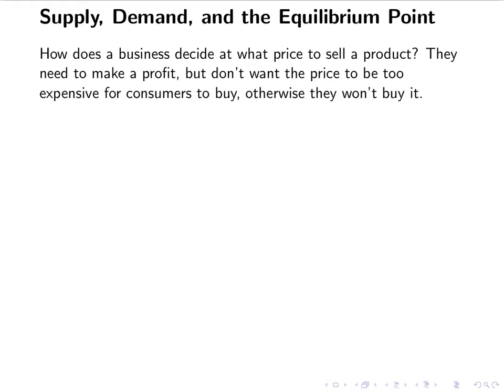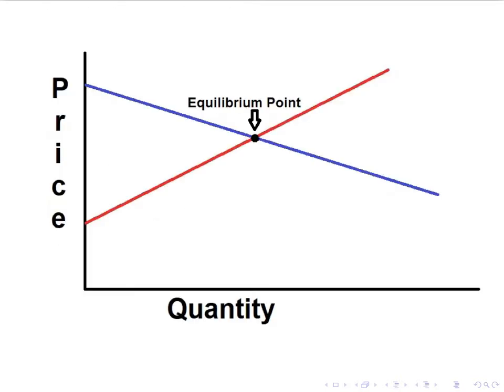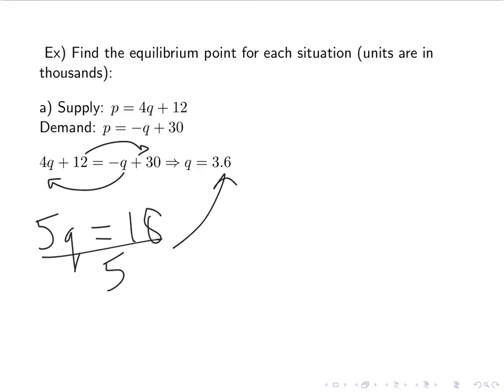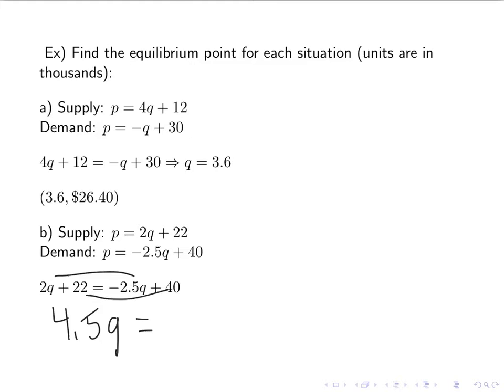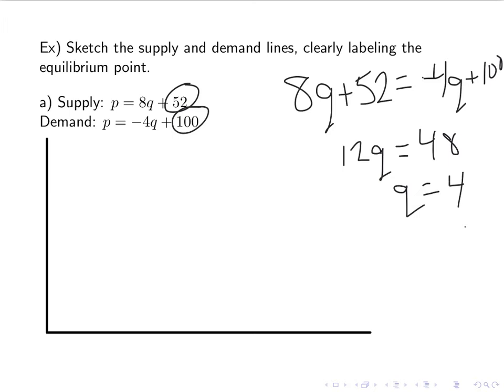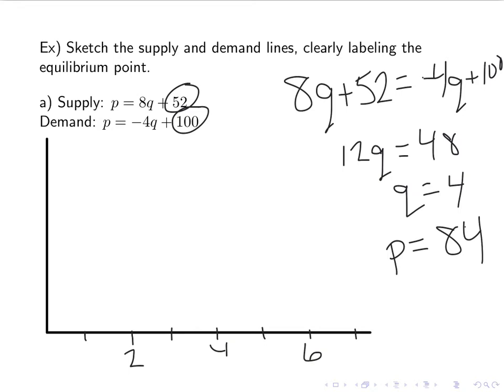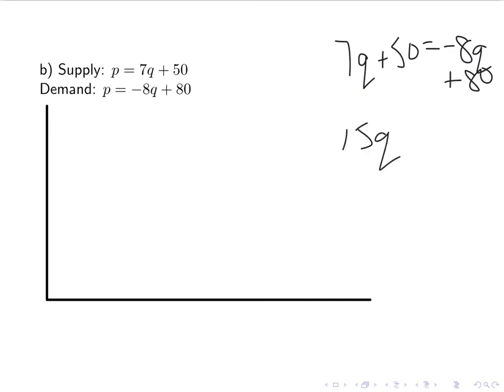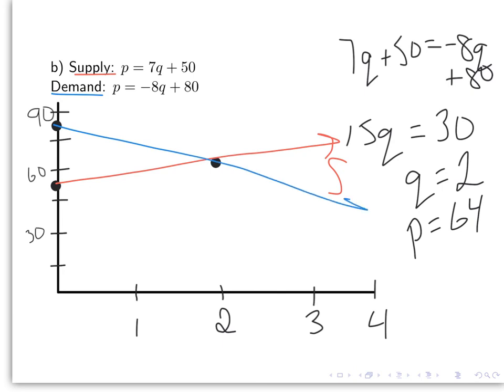10 Supply, Demand, and Equilibrium Point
Using linear forms of supply and demand to find the equilibrium point